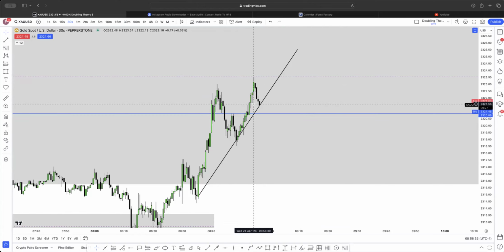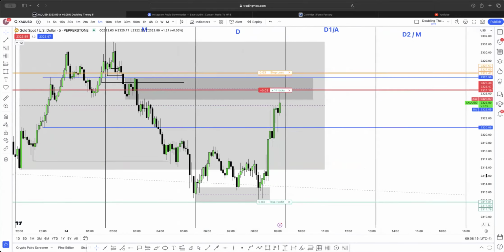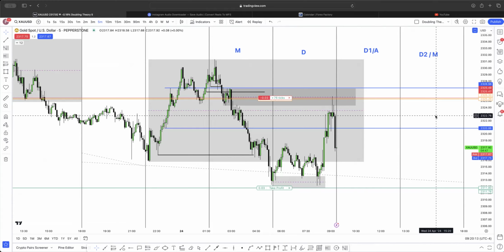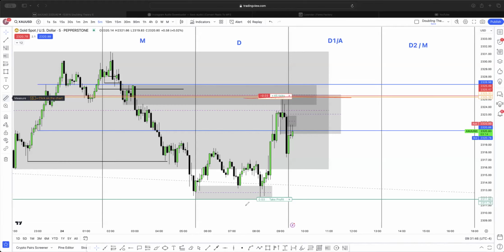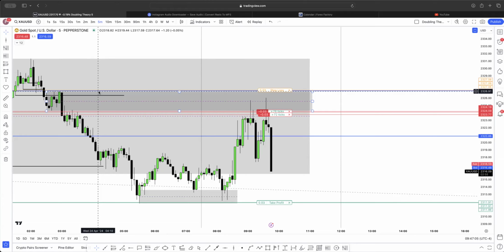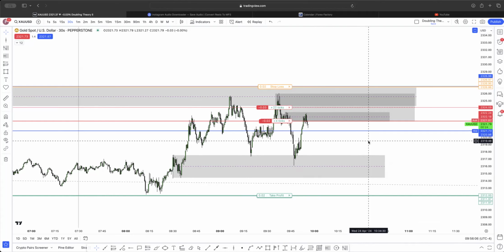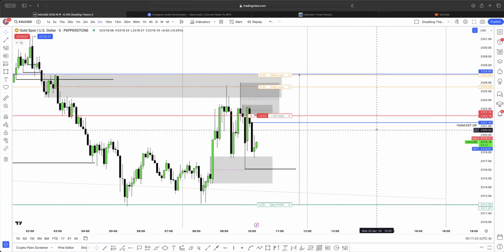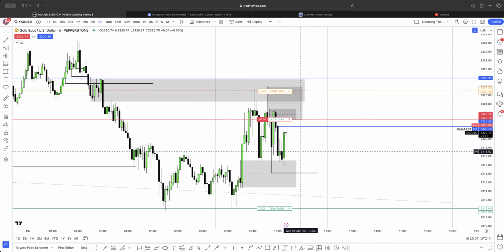Trying this new thing with Live Streaming | You will learn a thing or two if you stick till the end